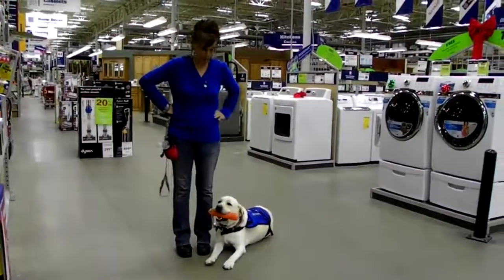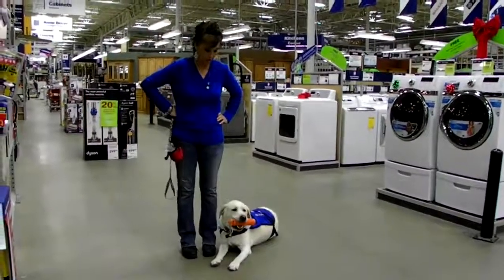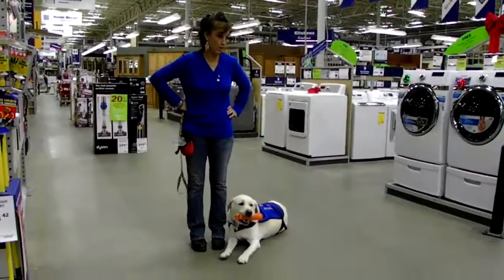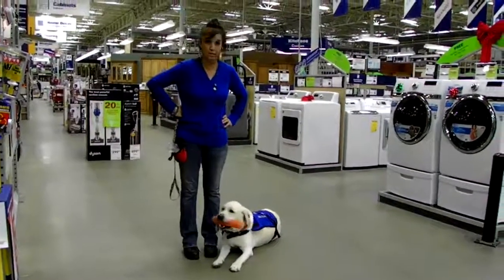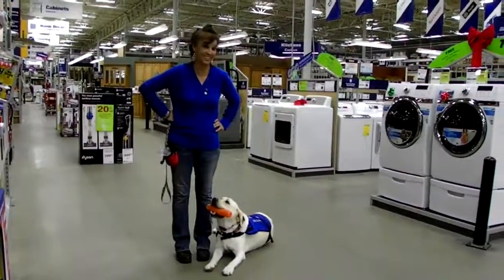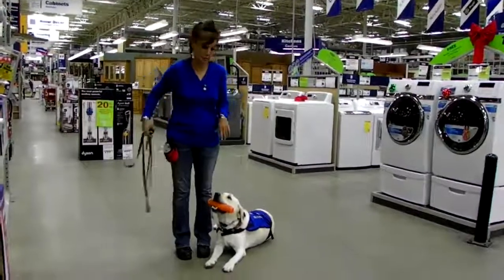Wireless check cord